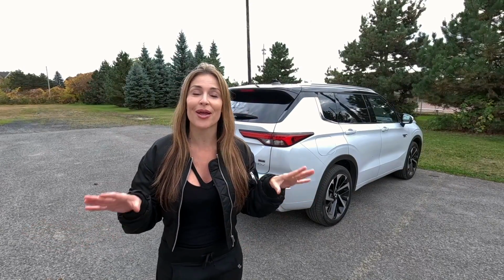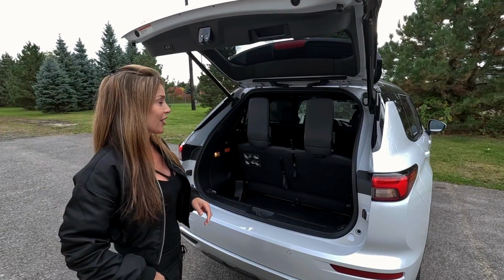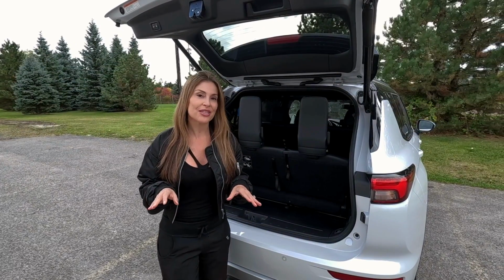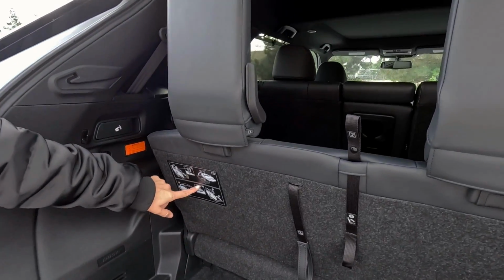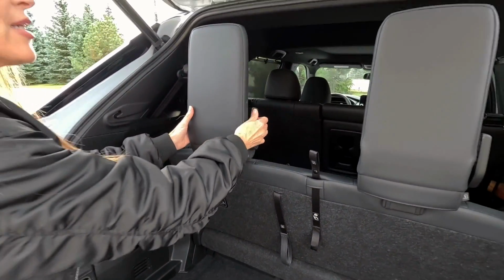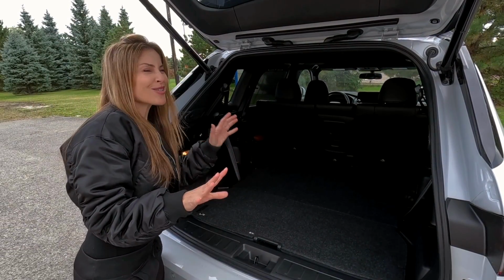2024 Mitsubishi Outlander PHEV: Step-by-Step Guide to Adjusting 3rd Row Seats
Welcome to my step-by-step guide on how to adjust the 3rd row seats in the 2024 Mitsubishi Outlander PHEV! If you're looking to maximize space and comfort in your vehicle, this tutorial is for you.

In this video, I'll walk you through the entire process of adjusting the 3rd row seats, ensuring you have the flexibility to accommodate passengers or cargo as needed. Whether you're a new Outlander PHEV owner or simply want to make the most of your vehicle's seating options, I've got you covered.

Here's what you'll find in this guide:
0:00 - Introduction
0:19 - Power lift-gate how to activate it
0:37 - Lowering the 3rd Row Seats
1:12 - Raising the 3rd Row Seats